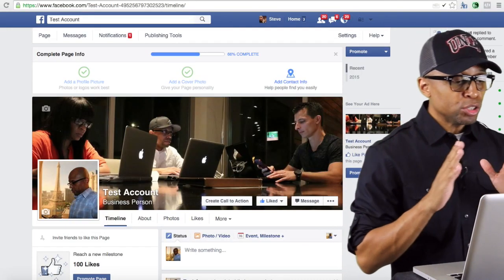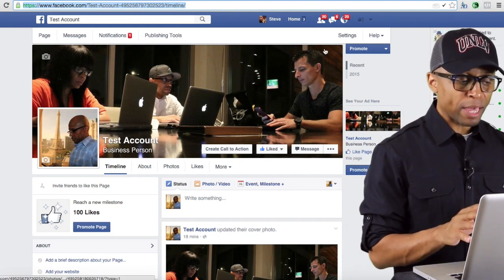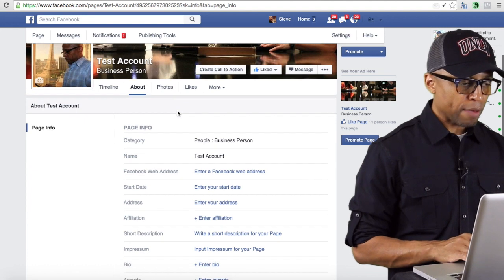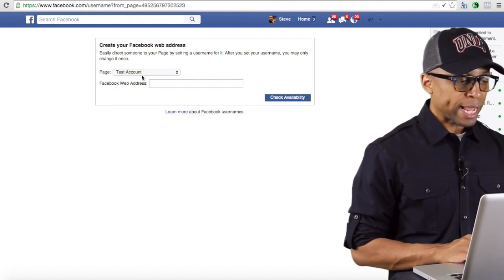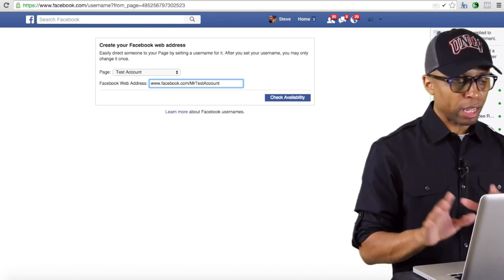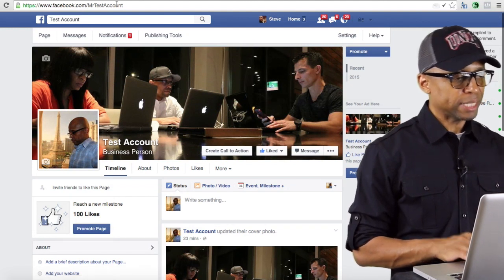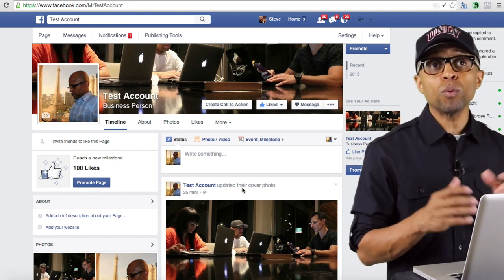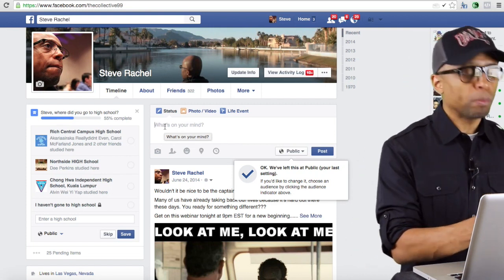Back To The Basics | Get More Leads & Sales (STEP 4) - Getting Facebook Fans and Likes